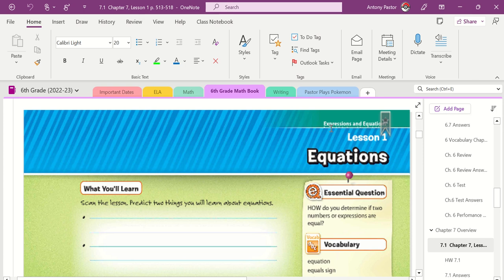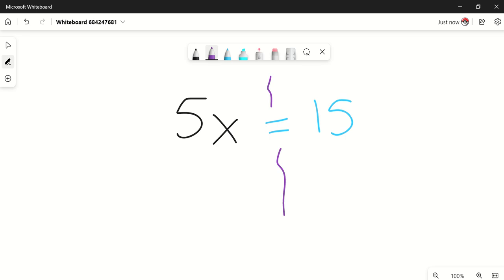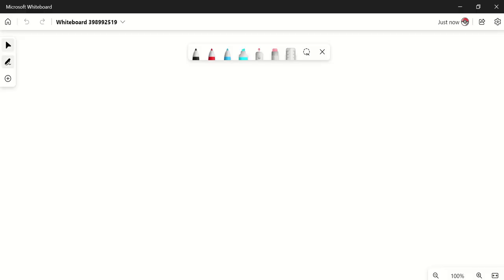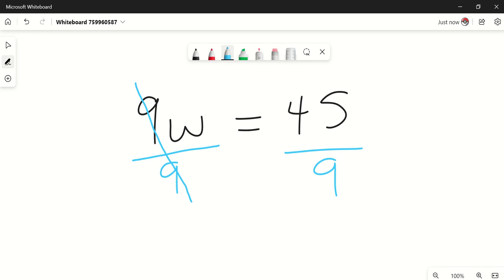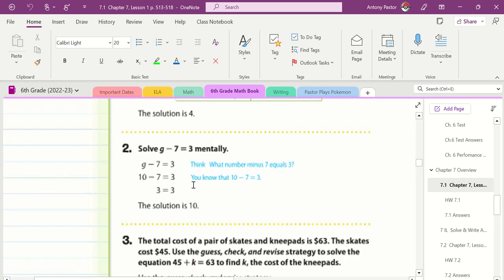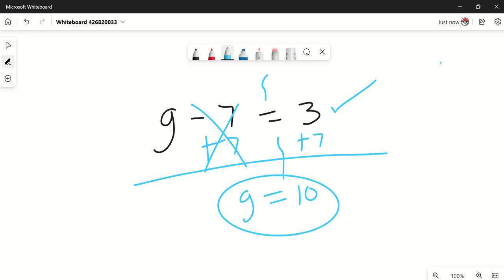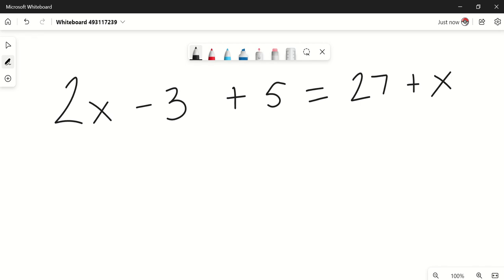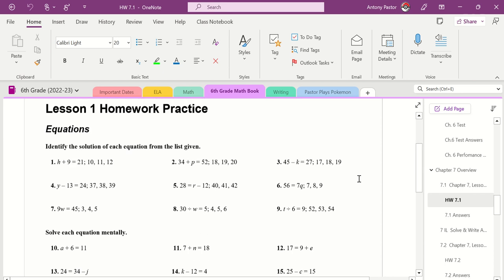6th Grade: Ch 7, L1 (Feat. Pixar & Elbow)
Essential Question:
HOW do you determine if two numbers or expressions are equal?

Content Standards
6.EE.5

Mathematical Practices
1, 2, 3, 4, 7